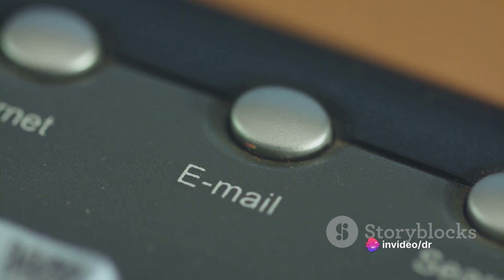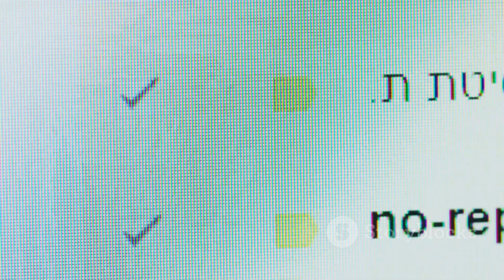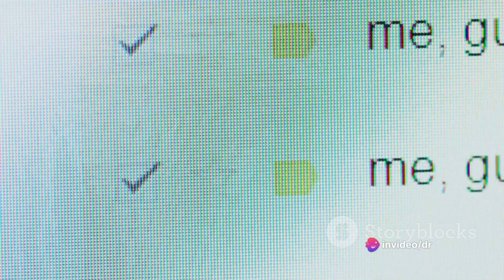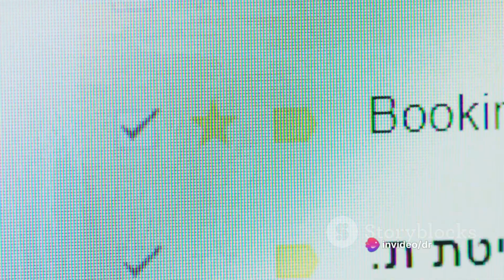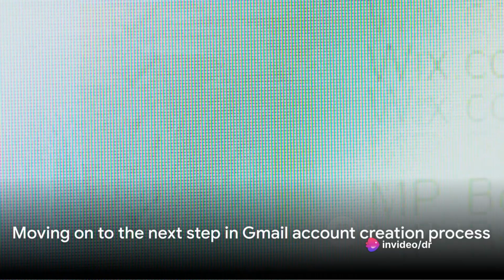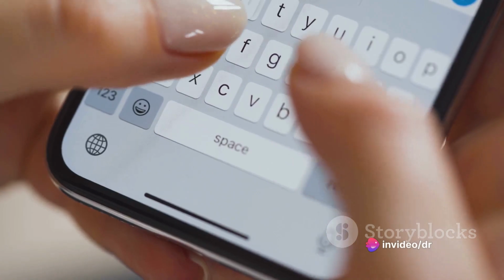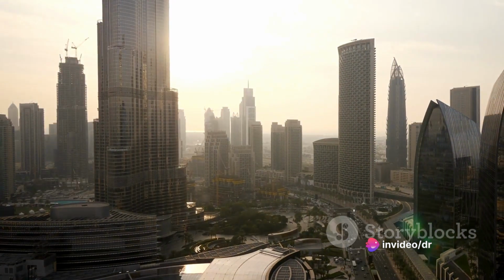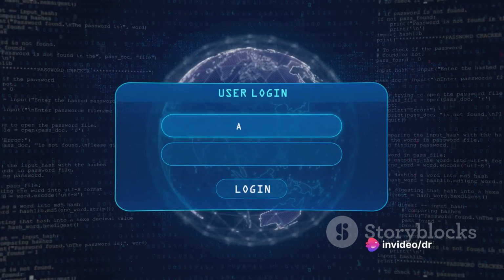How to create a G-mail account from your device.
📧 How to Create a Gmail Account in Under 3 Minutes | Easy Step-by-Step Guide

Want to create a Gmail account fast? ⏱️ In this quick tutorial, we show you how to make a Gmail account from start to finish — no tech skills needed! 💻

✅ Simple steps
✅ No confusion
✅ Works on phone or PC

Watch till the end and get your Gmail ready in minutes!